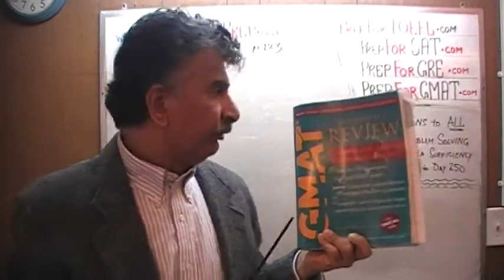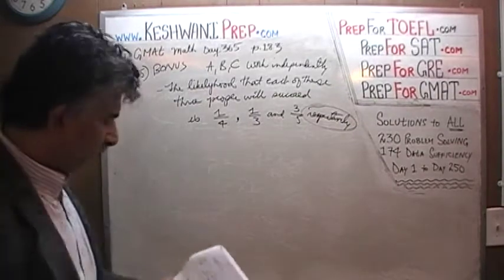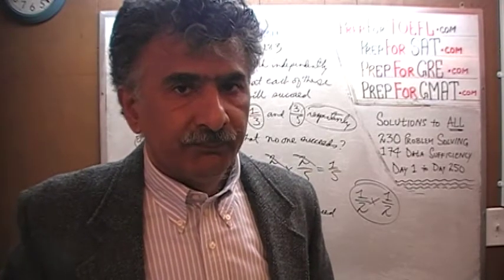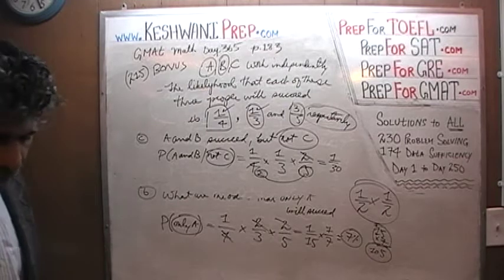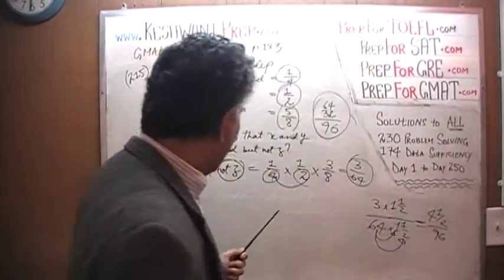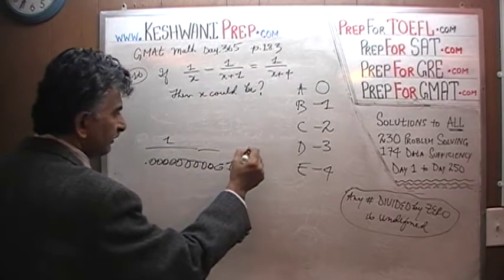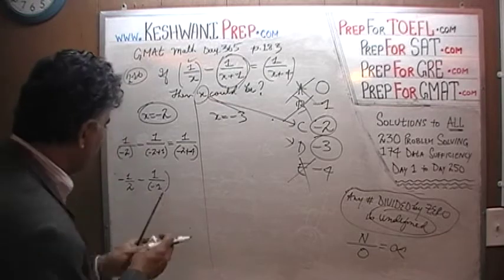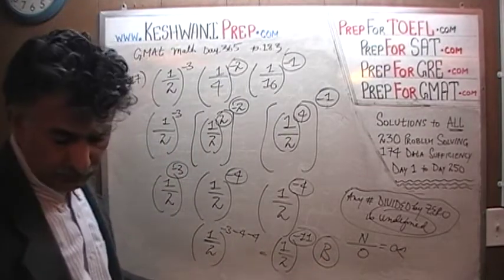GMAT Math Day 365, p183, Problem Solving 214 to 217, Online Prep Tutor, GRE, TEAS, SAT, ACT, TOEFL